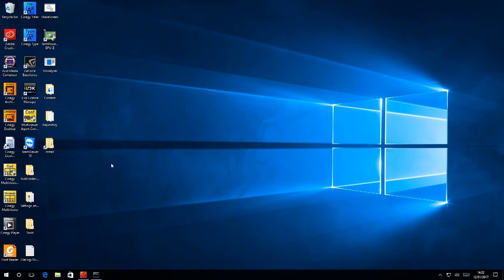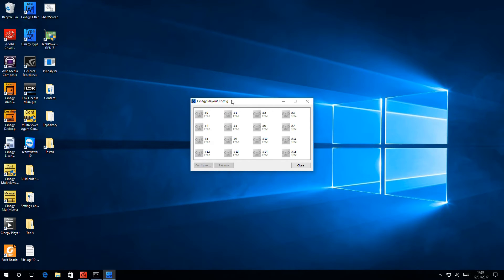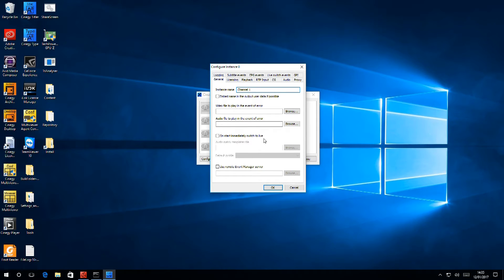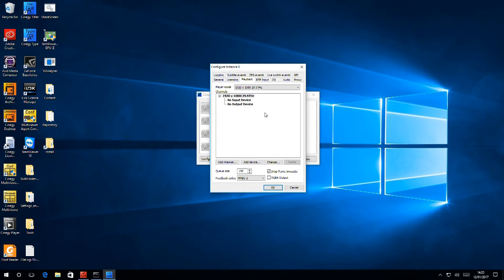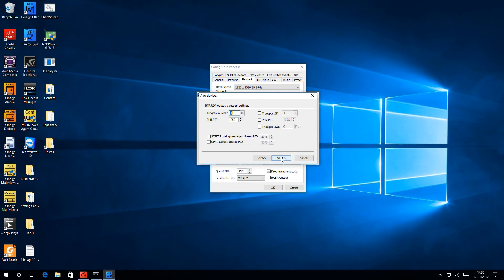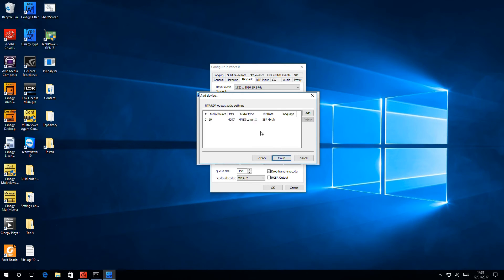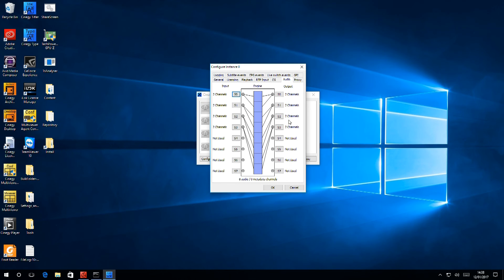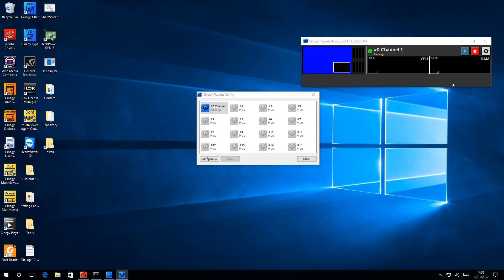Cinegy Air PRO Tutorial (1/4) – Installation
Watch this video to learn how to install Cinegy Air PRO, a multi-channel playout server and broadcast automation software.